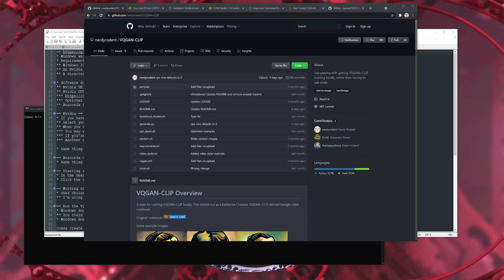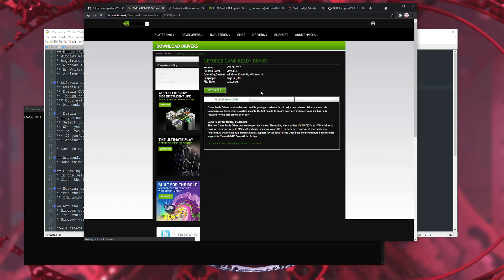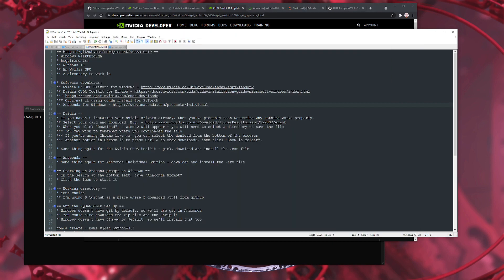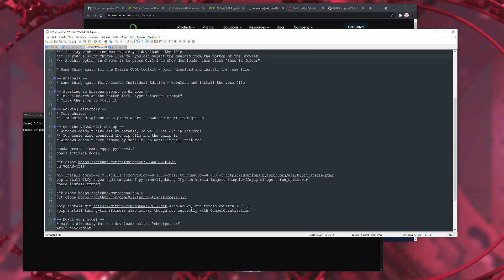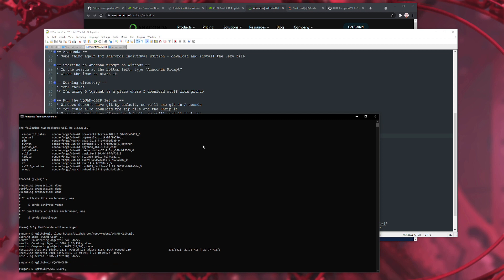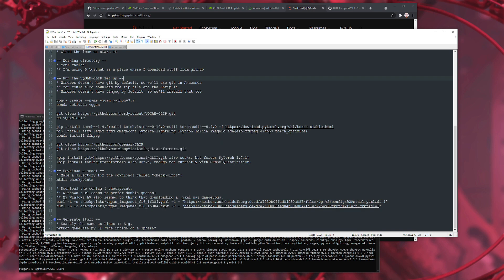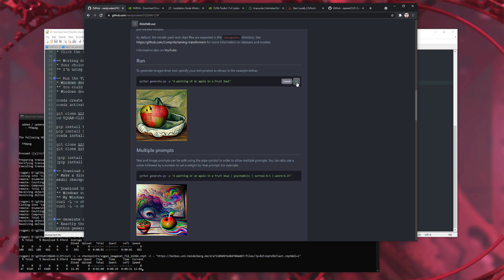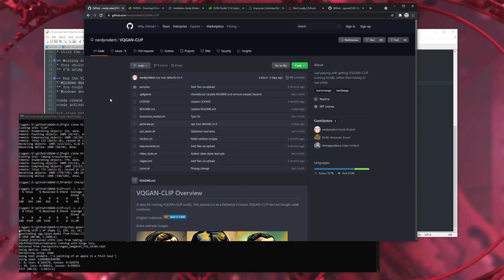Free Text to Image AI! VQGAN+CLIP on Microsoft Windows 10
So you want to make images from text using VQGAN-CLIP, but you're using Microsoft Windows? Then this video is for you!

Update: Various new options are available. Be sure to check help for more details!